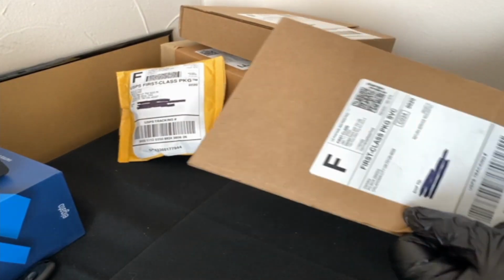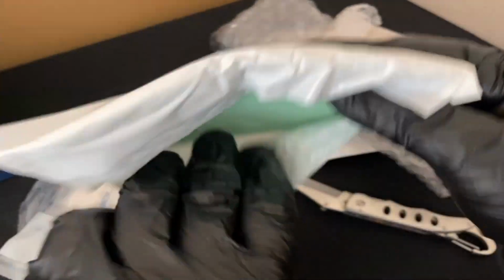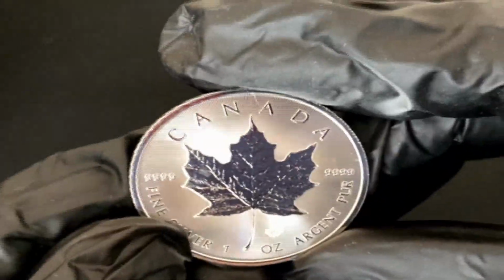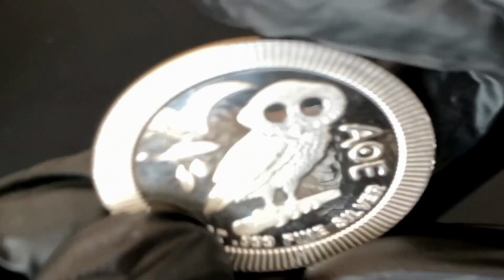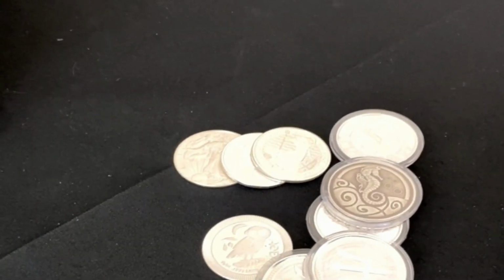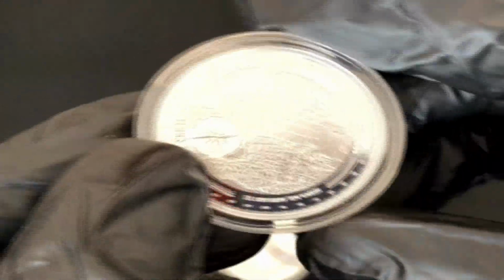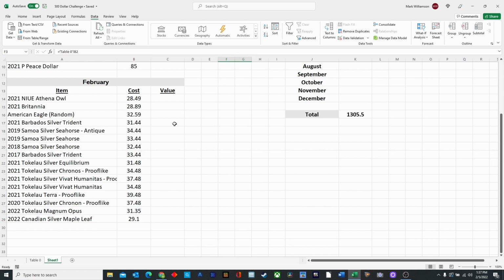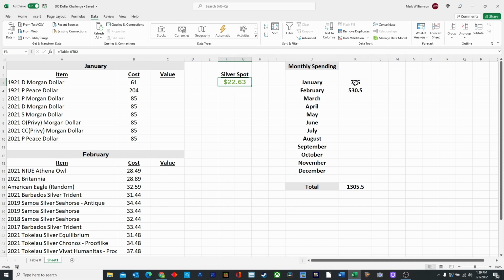February World Bullion Coin Unboxing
In this months video we are unboxing Silver Bullion Coins from different world mints. There's also an added $500 challenge for myself. Each monthly unboxing video will contain at least $500 worth of silver products, purchased that month for the purpose of making that video. The schedule for the first part of 2022 is January: US Mint Products, February: World Bullion Coins, March: Generic Rounds and Bars. I respond to all comments.